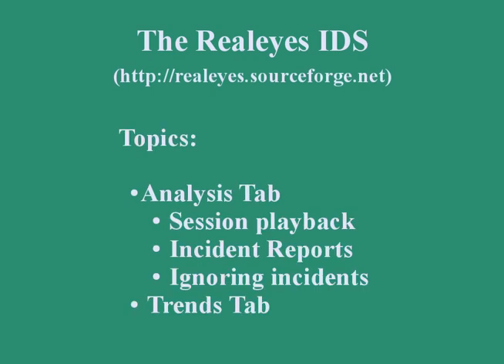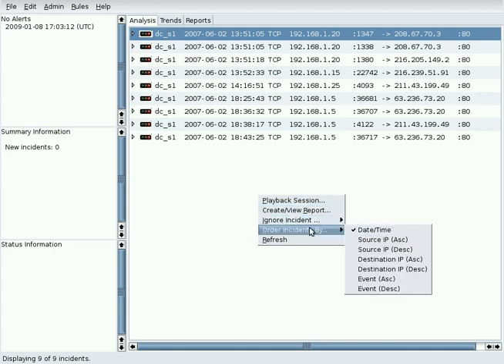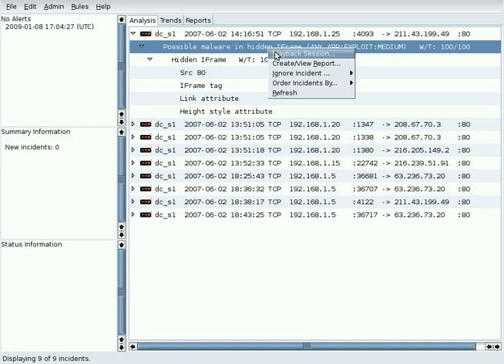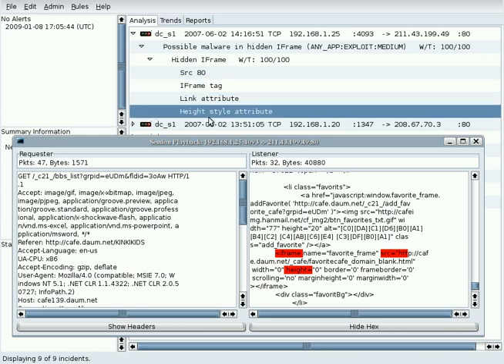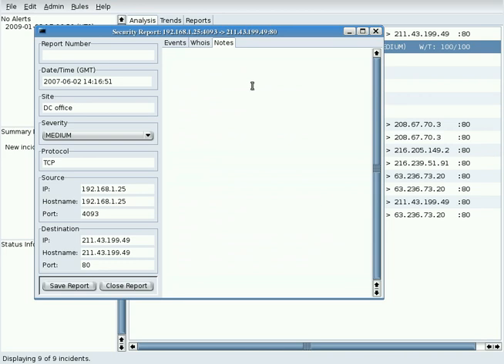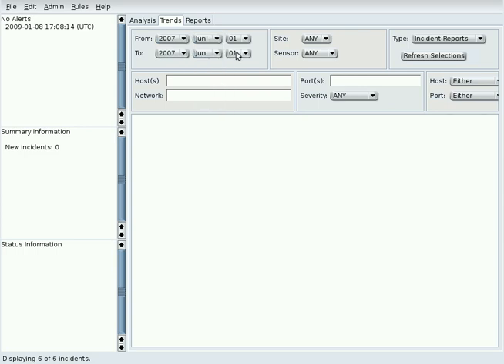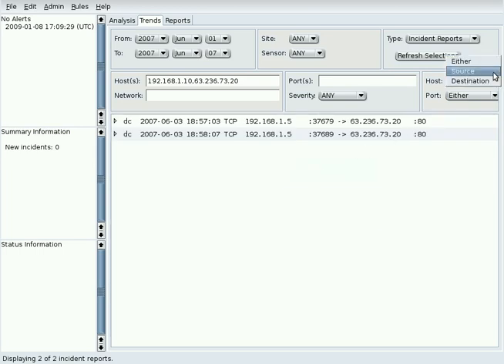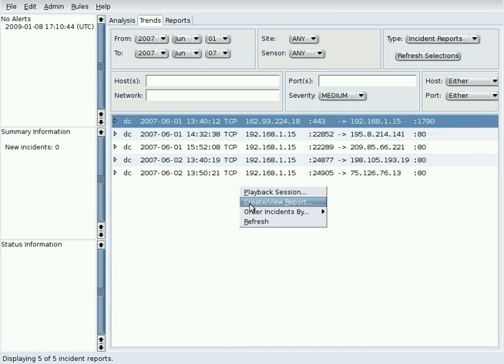Realeyes IDS analysis demo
A demonstration of using the Realeyes IDS user interface to analyze incidents and study trends in them.